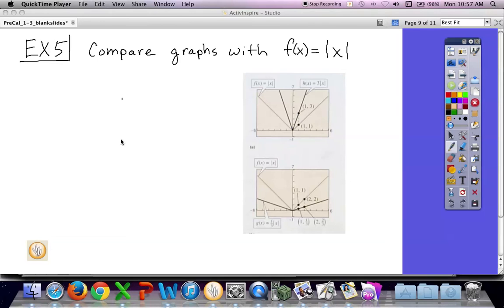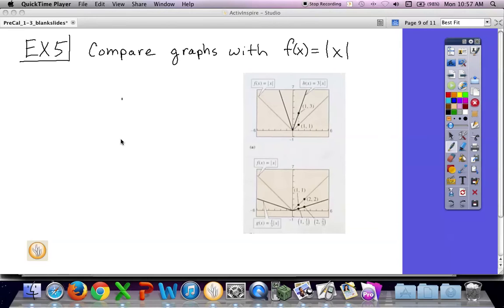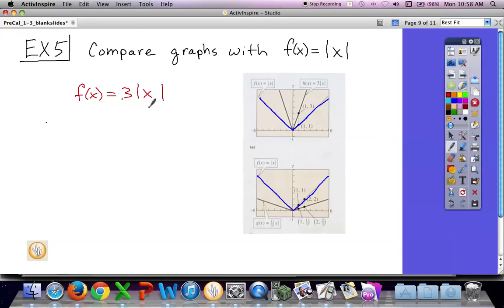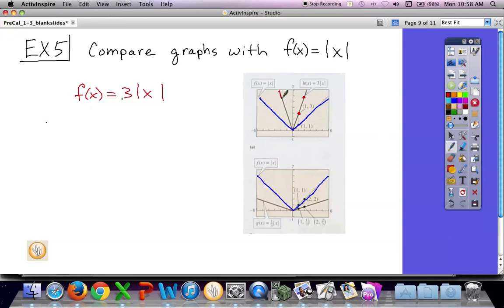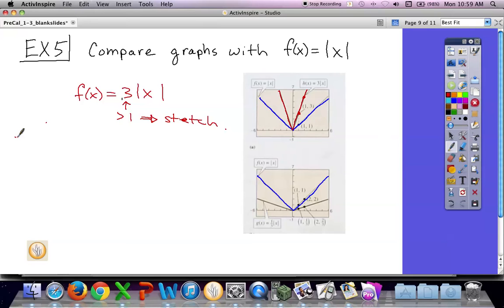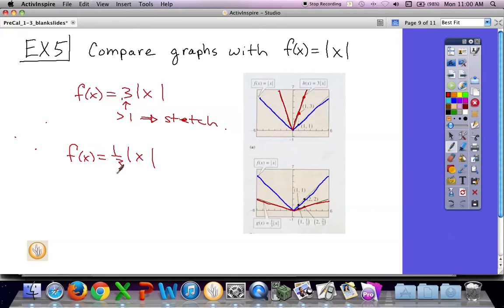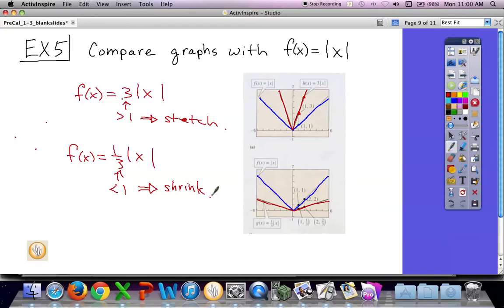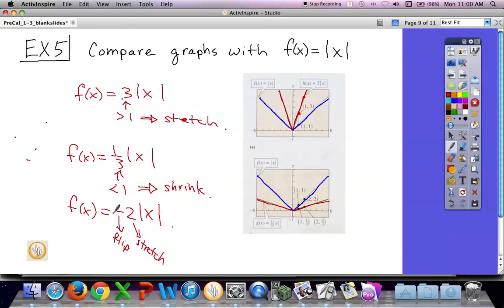PC 1 3 8